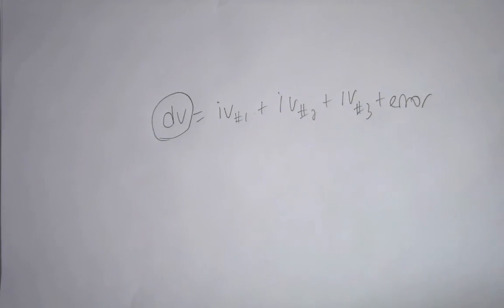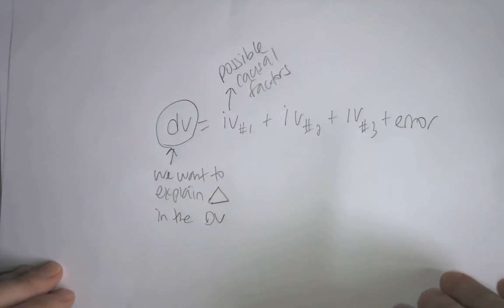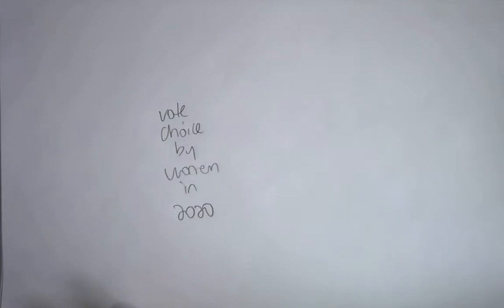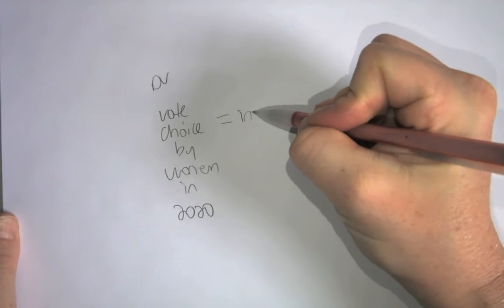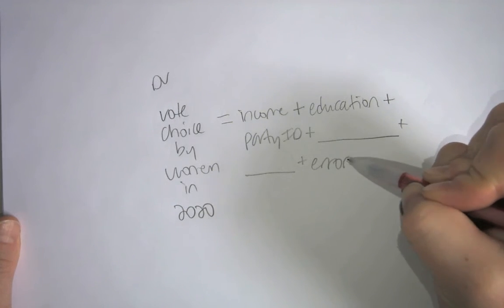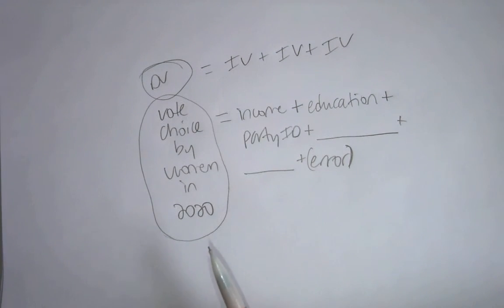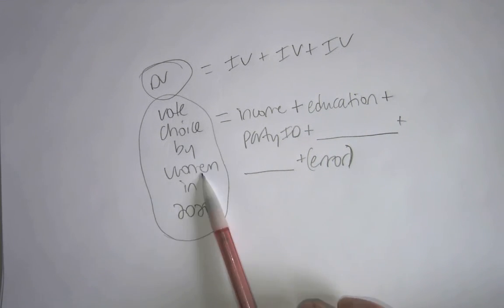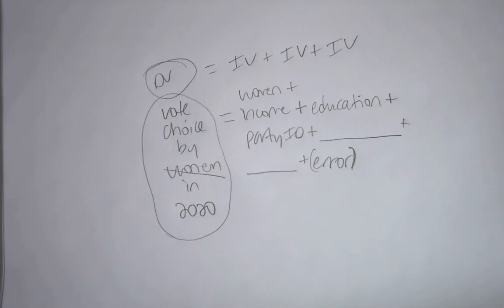Dependent and Independent variable description